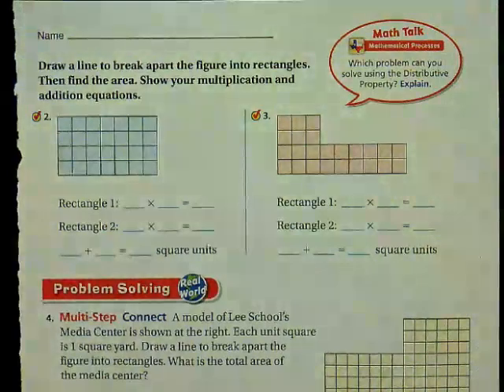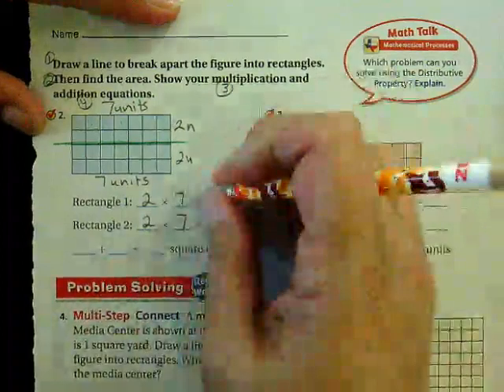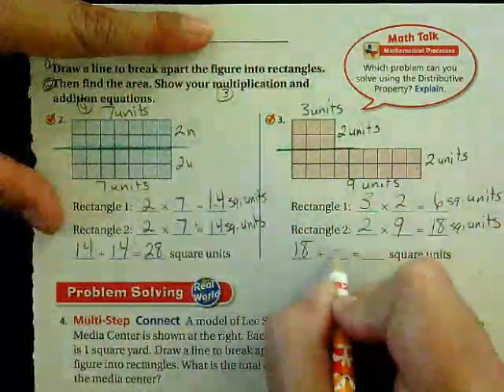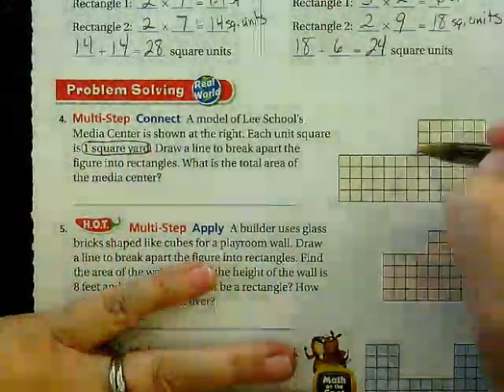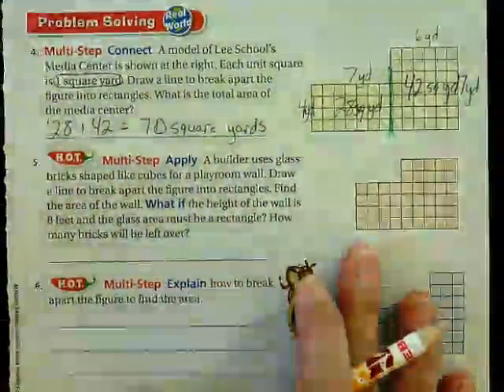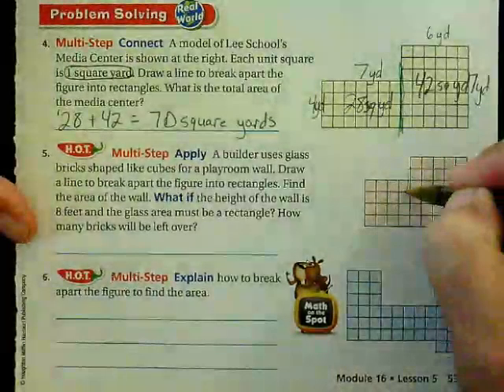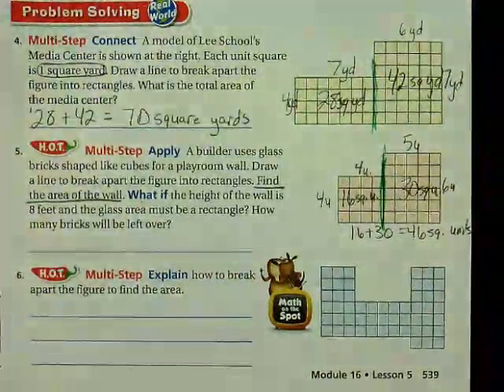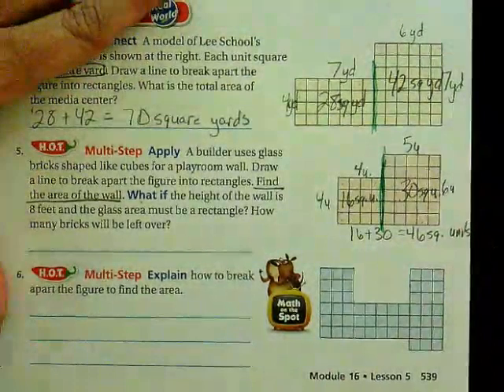16.5 Check your work p2